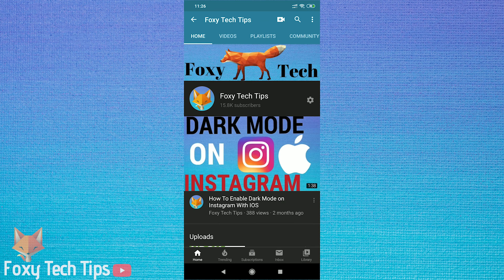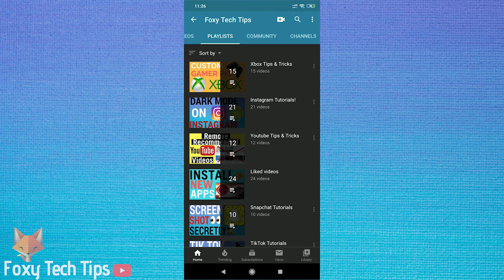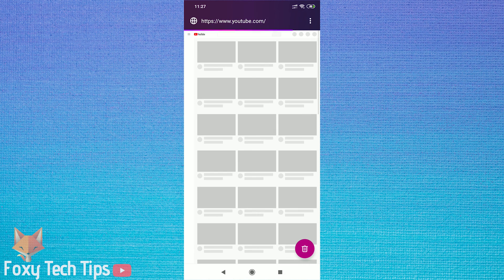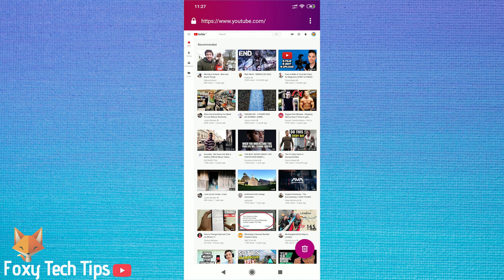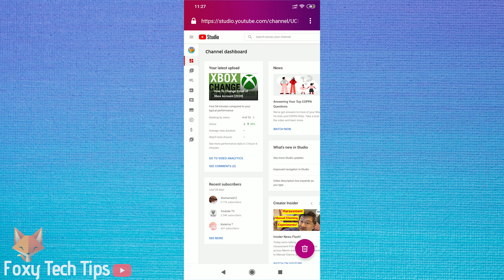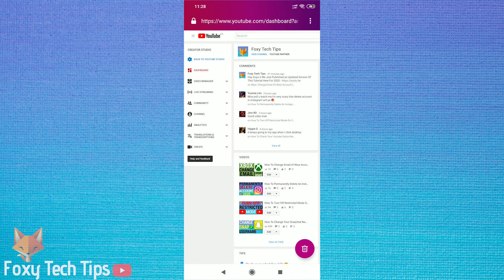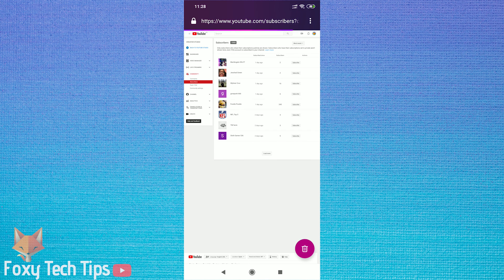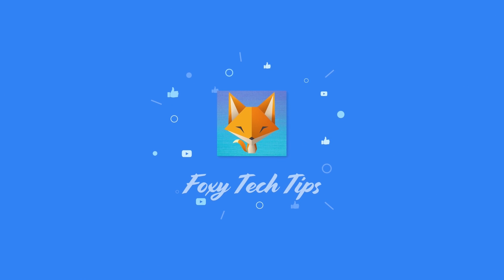How To Check Your Youtube Subscribers on Mobile (IOS / Android )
Tutorial on checking your subscriber list for your youtube channel.. its surprisingly hard to do this on mobile when its so easy on desktop.

Prefer to read? View the full text tutorial on our

Steps:

- Open up a web browser on your phone and go to youtube.com and login to your account if you are not logged in already.

- -tap on your browser settings and tap on ‘Desktop Site’ or ‘Request Desktop Version’. this should load the desktop view of youtube. However, sometimes it’s a bit funny and wont load. if you can’t get it to load the desktop view you can go to the URL bar and type in . i’ll leave that link the video description.

- once its on desktop view, tap on your profile button and then on Youtube Studio. Now for some reason you are not able to view all your subscribers on the new youtube studio, you can only see the most recent 100 here, so now we have to open the classic youtube studio from the very bottom left of the page here..

- Now we are on youtube classic, tap on the community tab from the left side bar.

- Finally we can see a list of our youtube subscribers here. Note that you can only see users who have their profiles set to public.